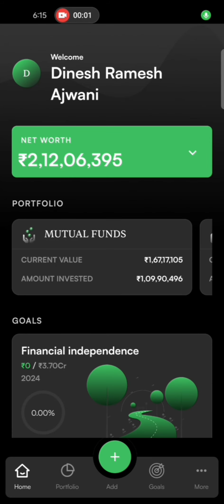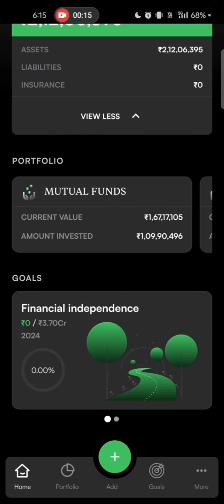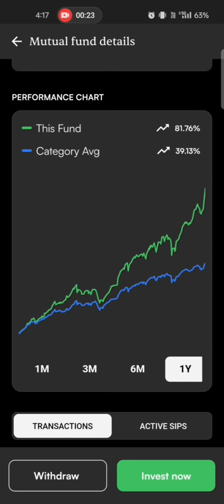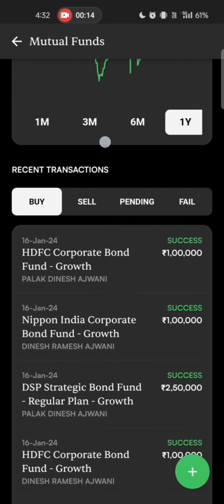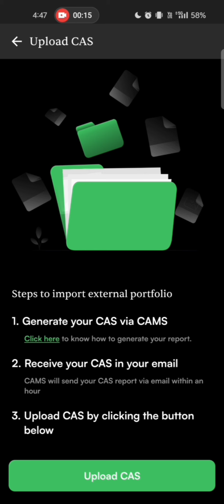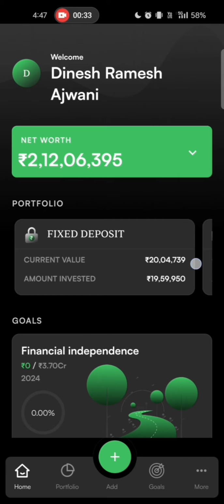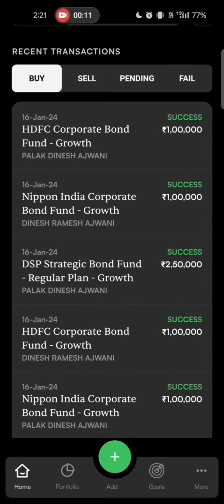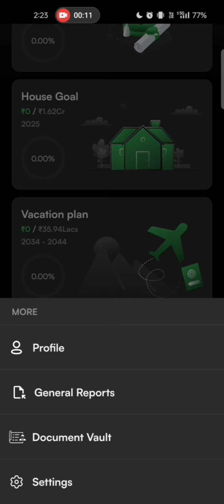BLUEGRID FINANCIAL MOBILE APP TUTORIAL | BLUEGRID FINANCIAL SERVICES | ANDROID | IOS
Investment Details & Portfolio Reporting Mobile App